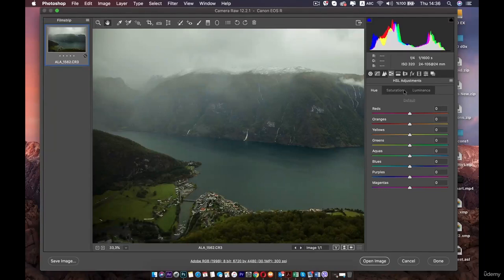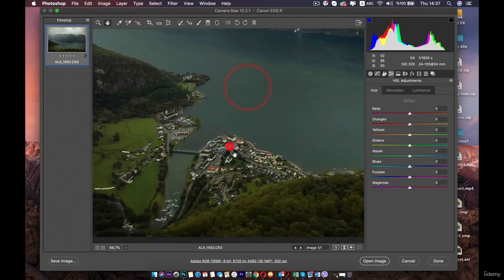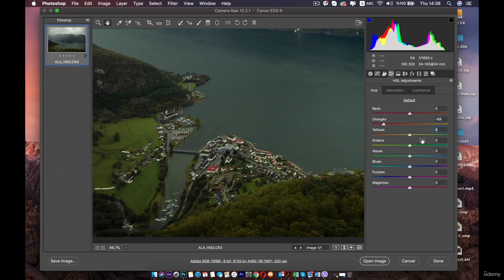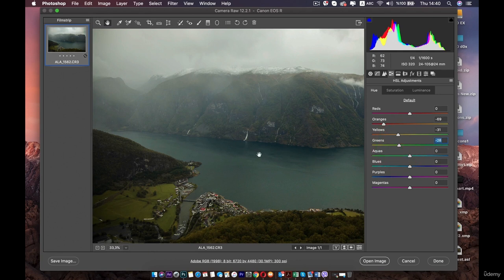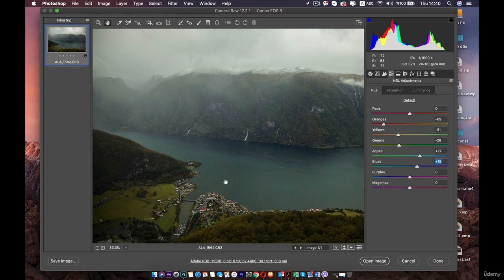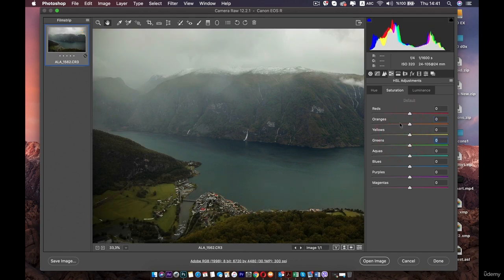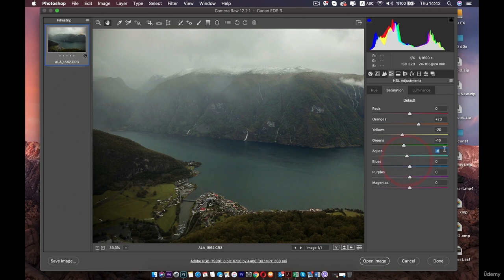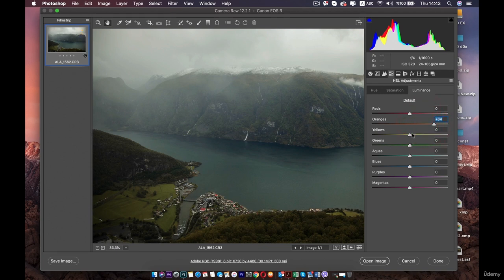Adobe Camera Raw Filter HSL Explained 🎨 | Master Color Control in Photoshop | EP 46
In this episode, we explore HSL (Hue, Saturation & Luminance) controls inside Adobe Camera Raw Filter and learn how to take precise control over individual colors in your photos.

🔥 In this tutorial, you’ll learn:
• What HSL means in photo editing
• How Hue changes individual colors
• How Saturation controls color intensity
• How Luminance controls color brightness
• How to adjust Reds, Oranges, Yellows, Greens, Aquas, Blues, Purples and Magentas
• How to enhance skies and landscapes
• How to control skin-tone colors
• How to create professional color separation
• How to achieve cinematic and creative color grades
• Practical Camera Raw color-editing techniques

HSL is one of the most powerful tools for selectively controlling colors without affecting the entire photograph. Mastering these controls can dramatically improve your photo-editing and color-grading workflow.

📚 COURSE: Adobe Photoshop From Beginner to Expert
🎬 EPISODE: 46
🎨 TOPIC: Adobe Camera Raw Filter — HSL / Color Mixer

This complete Photoshop training series takes you step by step from fundamental tools and techniques to advanced professional photo editing, retouching, compositing, color correction and creative workflows.